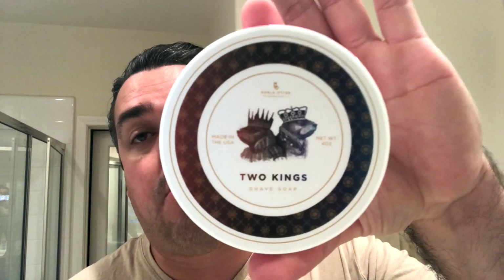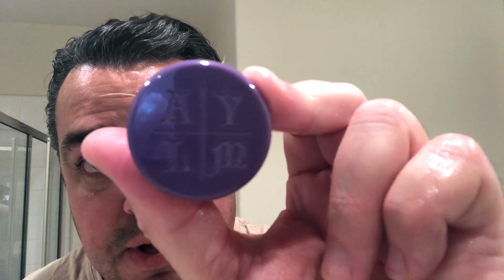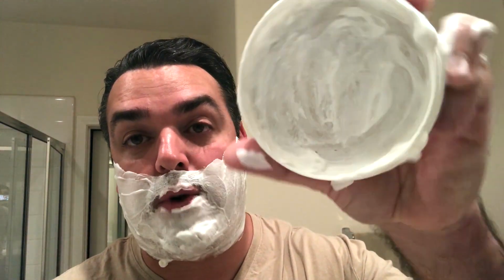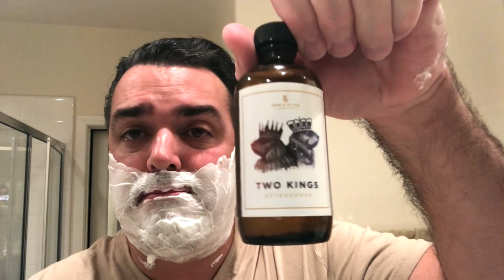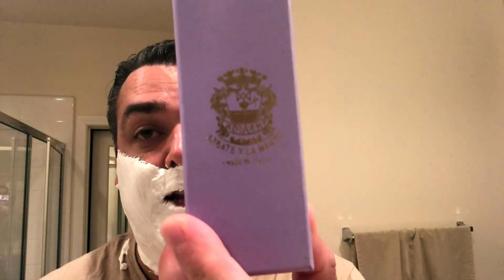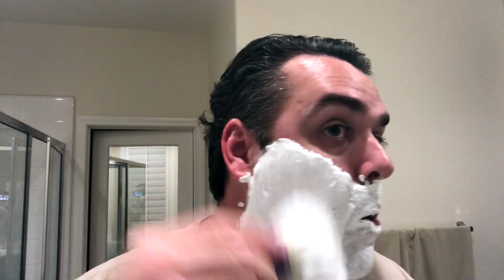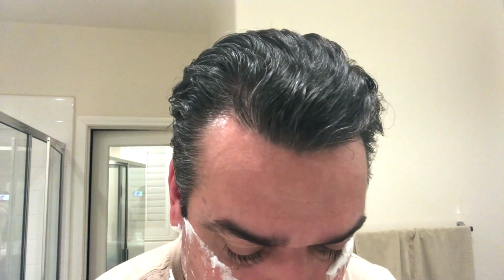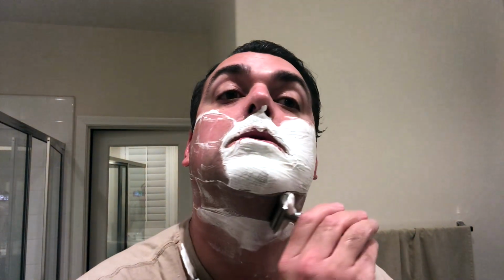Two Kings By Noble Otter | The Daily Shave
This is my second go-around with Noble Otter. They seem to try to emphasize and produce a more premium soap base. I think they definitely accomplish that. The base is solid, the scents are exquisite and the price point is reasonable. I do have to remark on their presentation; it most certainly creates a prestigious display for their brand. Overall, Noble Otter is solid! The Two Kings fragrance is not my favorite, but is a good scent, nonetheless.

I absolutely LOVE the Abbate Y La Mantia boar brush! The knot is perfectly sized, the hairs are soft and dense and the handle is hefty with an elegant presentation/color scheme. The inscribed logo on the bottom is also a nice touch. The performance was stellar! It loads and dispenses lather just the way I like it. Definitely a brush I’m going to enjoy breaking in and using with frequency.

I’m still having a blast with My ATT M1! It has become my new daily driver. I really enjoyed the face feel and performance of the Nacet blade I paired it with. It cut me up a bit and gave me a smidgen of irritation. I’m going to go through all 5 blades to get a good assessment of these blades.

Thanks again for joining me...God bless you all!

Eric
Two Kings Shaving Soap by Noble Otter

Make sure to keep up to date with us